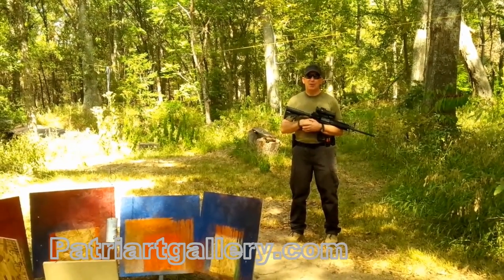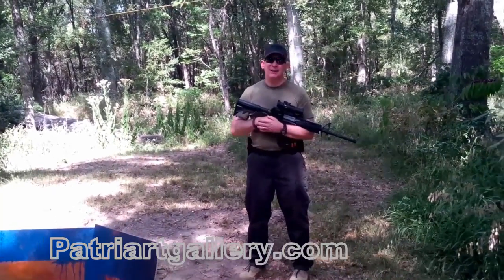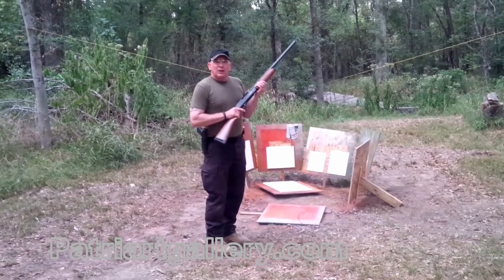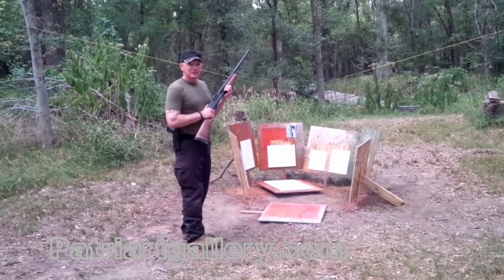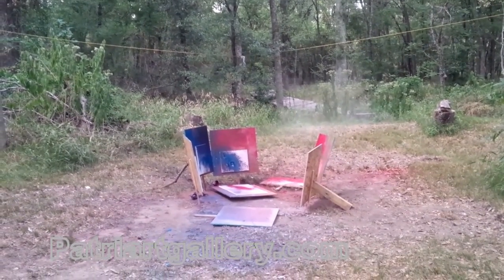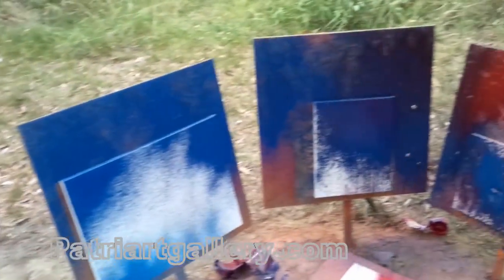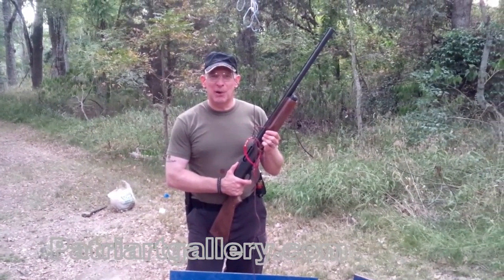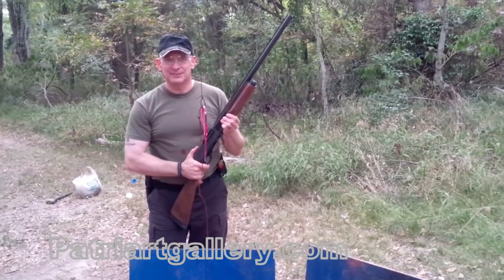Patriart Series 6 (The Patriot)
Patriart Series 6, Filmed at TnT Ranch in Texas.  Patriart is DANGEROUS, so please do not try what you see in this video at home.  Mark is a professional firearms instructor and Former United States Marine with 10 years of service. Mark has served on 4 continents including a deployment to Iraq for Operation Iraqi Freedom. He is passionate about teaching firearms safety and about making Patriart.

To view or purchase the artwork for this and all other series, please . All of the artwork for sale on PatriartGallery.com is 100% originals, no reprints or reproductions. Mark is always glad to take on commissioned work to satisfy your desires for colors, shapes, sizes etc.